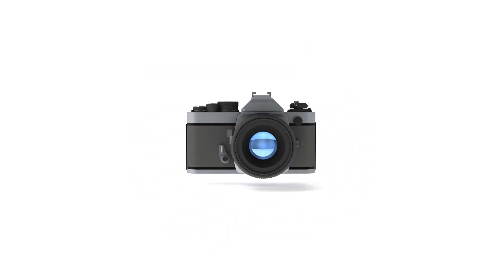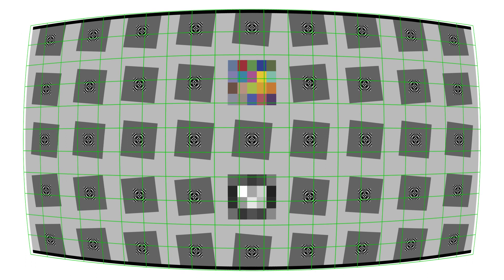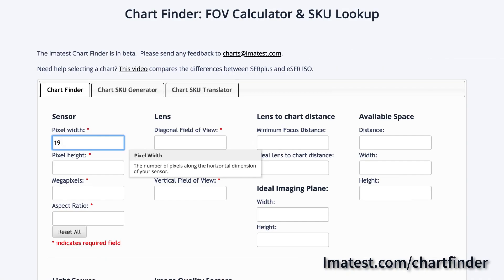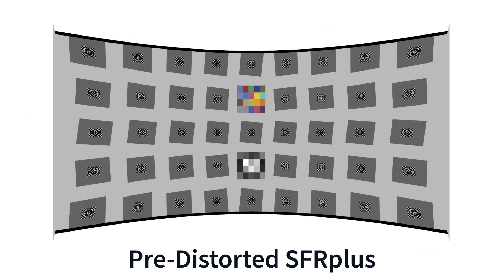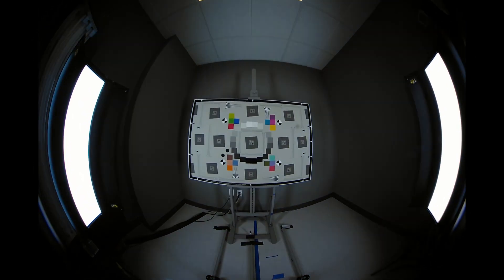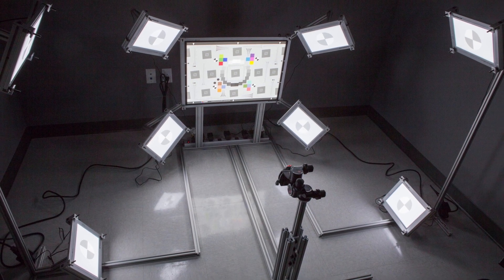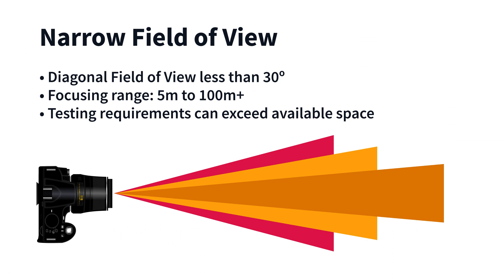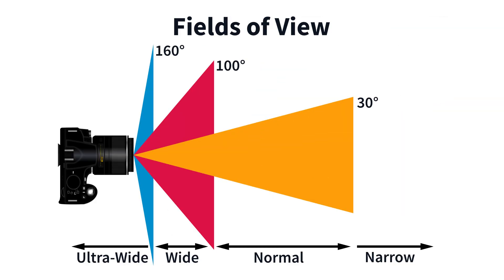How Does Field of View Determine My Test Lab?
Lenses with normal, wide, ultra-wide, and narrow fields-of-view will determine the charts and equipment you need to properly test your camera systems. Our engineers can help you determine the best system for your specific testing needs.

For more information on how field-of-view determines your test lab setup, and to get started with image quality testing, visit our